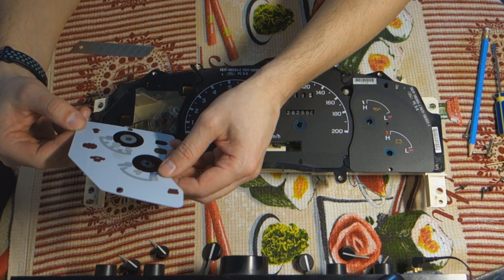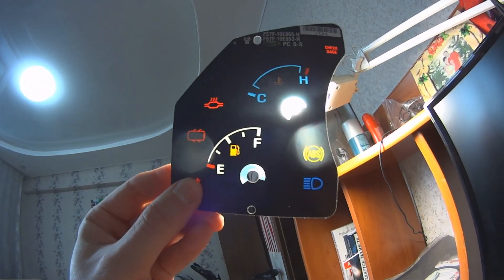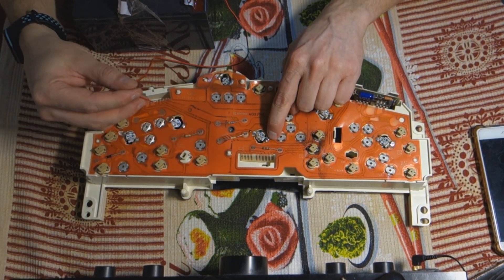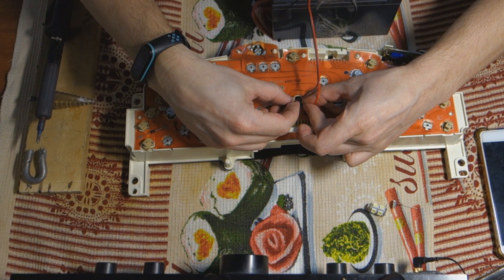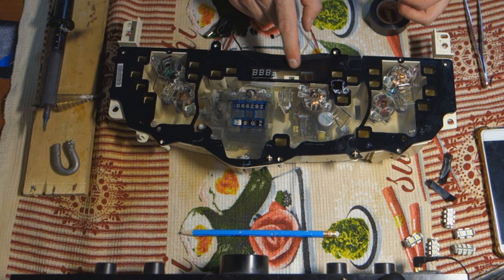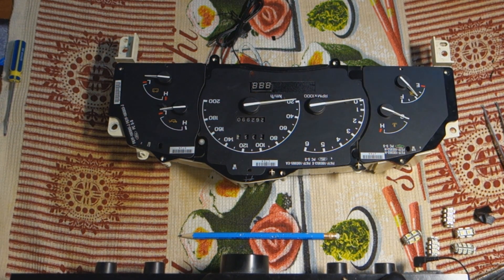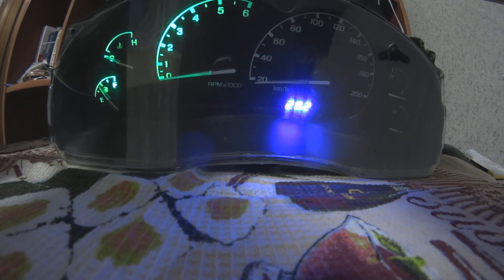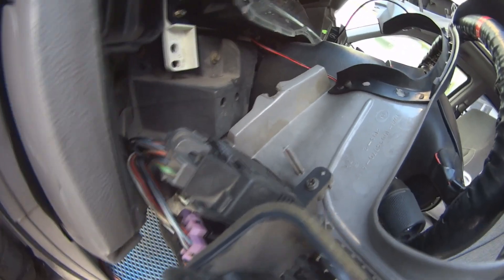Ford Explorer dash cluster mod optical filter removing and installing LED lights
Ford Explorer dash cluster optical filter removing and installing LED lights